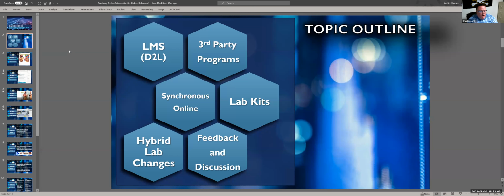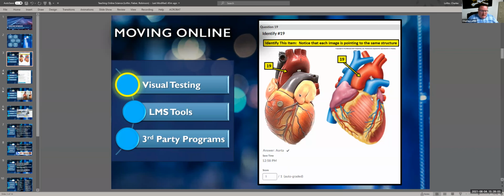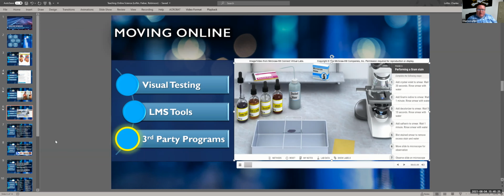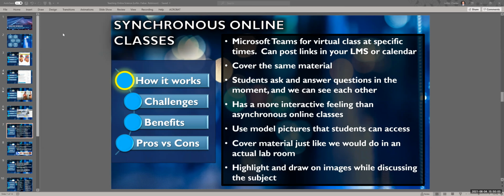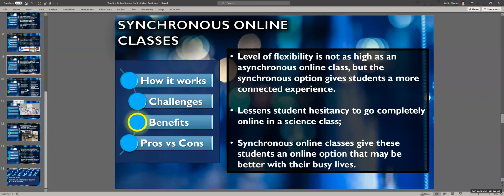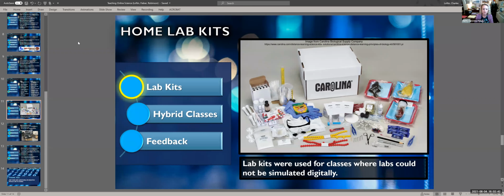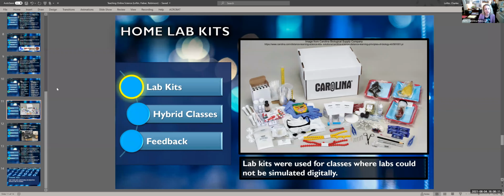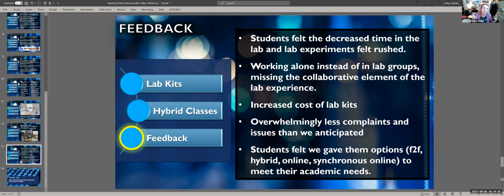Teaching a Visually Intensive Subject Online Science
See how visually intensive courses can be provided online by explaining the steps taken to transition science courses online. This session will provide information on synchronous online labs, useful software, and lessons learned in the process. It will also include audience interaction to share teaching experiences from the pandemic.

Charles Loftin, Horry-Georgetown Technical College